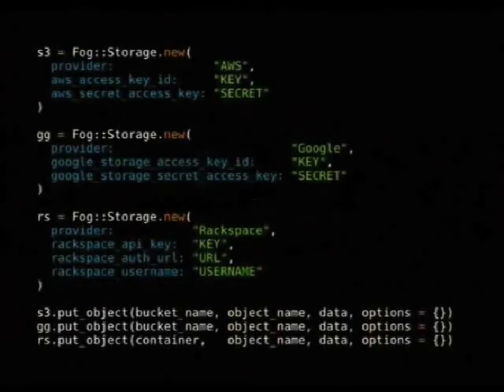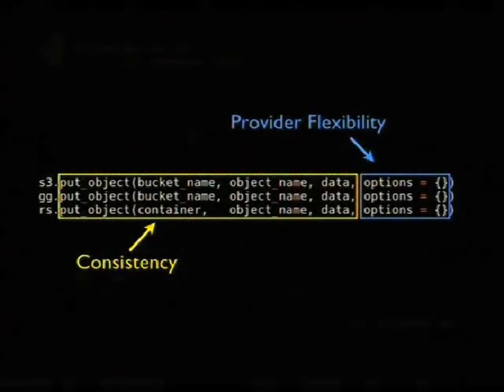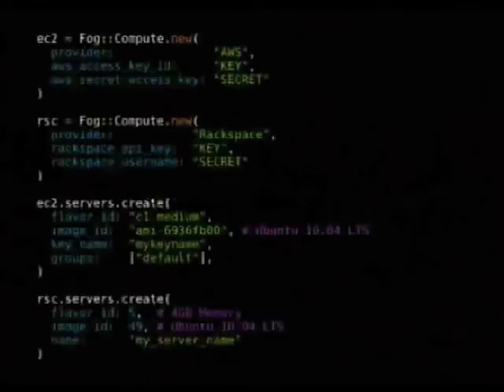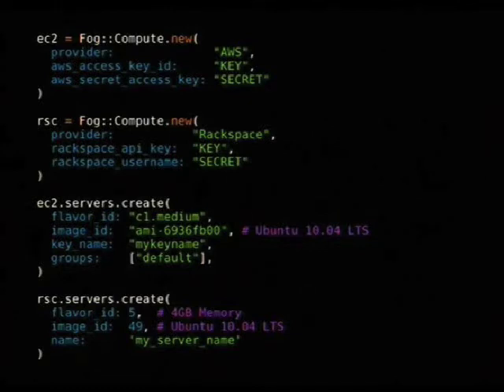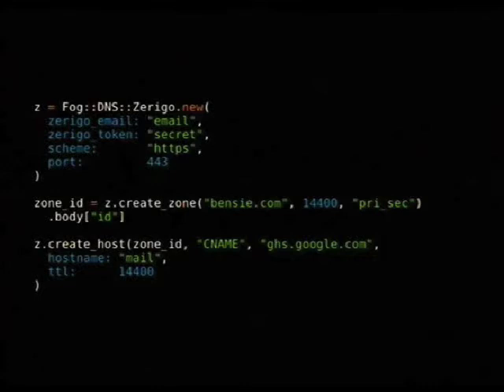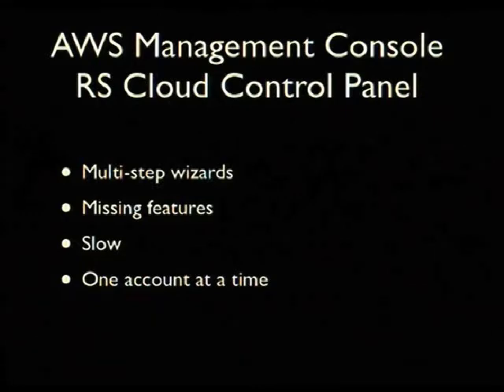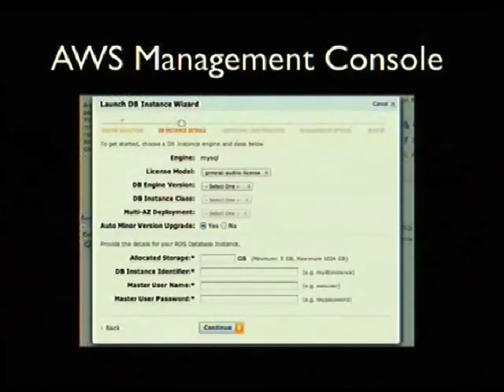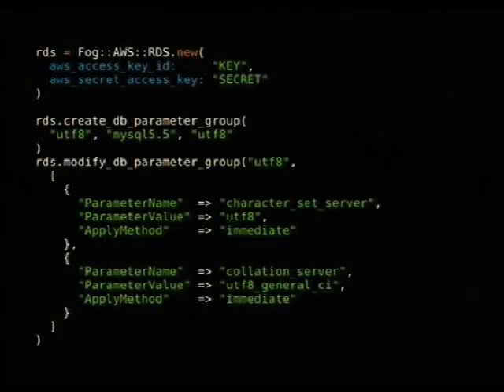Fog: The Ruby Cloud Services Library — SD Ruby Podcast (Episode 108)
James Miller demonstrates how to get up and running with Fog, including practical use cases, caveats, and how to make Fog better by contributing back.